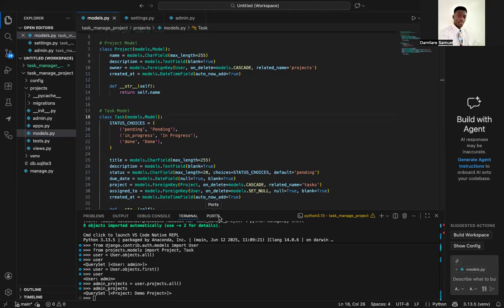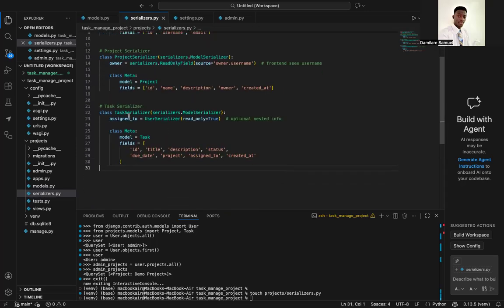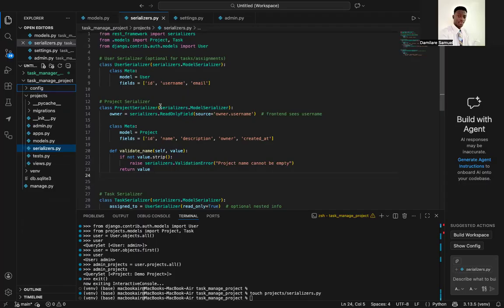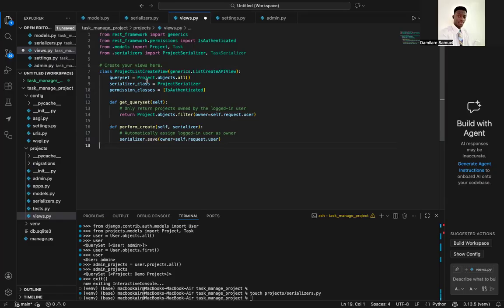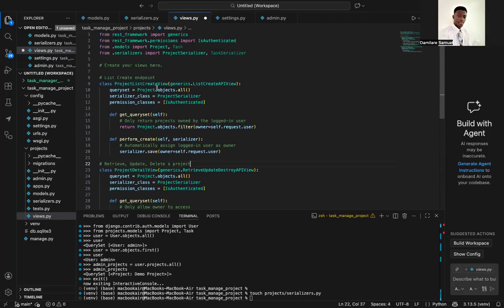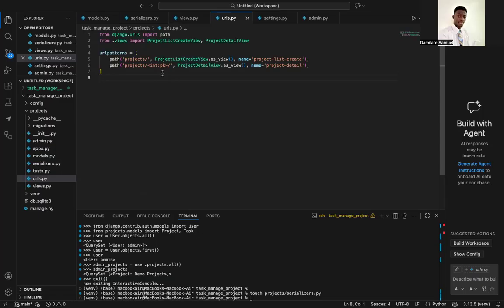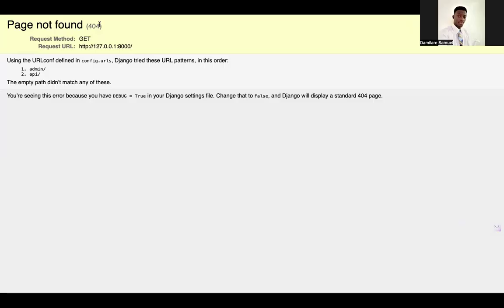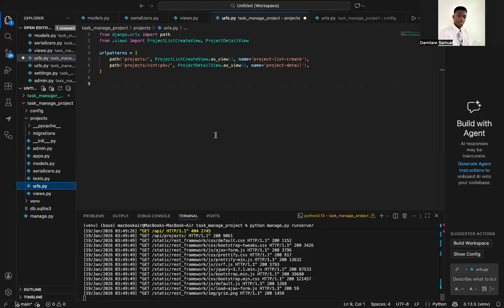Task Management API – Part 3: Project Serializers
The project is designed to help students and beginner backend developers understand how to build production-ready APIs, covering everything from project setup to deployment.

Throughout the series, we implement:

- JWT-based authentication
- User permissions and access control
- Projects and tasks management
- API testing
- Cloud deployment (Render)

Each part builds on the previous one and focuses on best practices used in real backend teams, not just tutorials.

This series is suitable for:

- Backend development students
- Full-stack developers learning Django
- Anyone transitioning into backend engineering

📌 This video is part of a multi-part backend development series. Make sure to follow along in order.